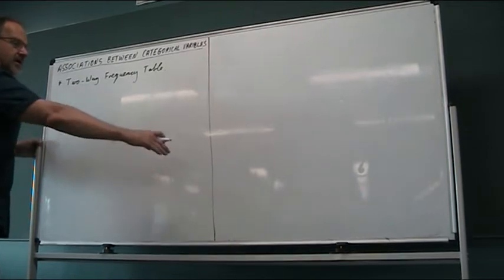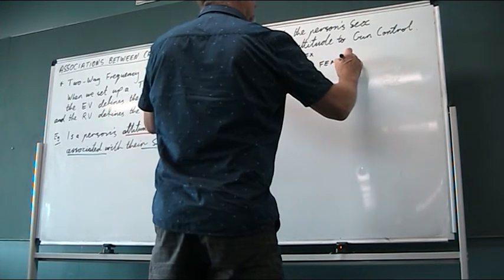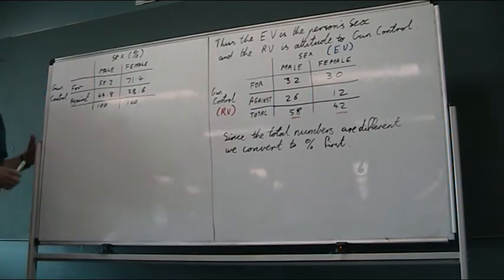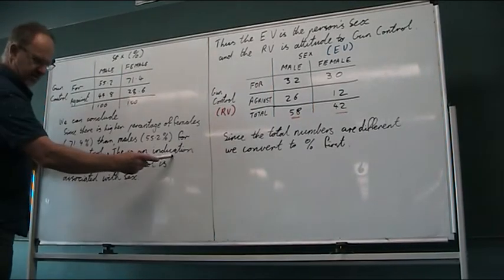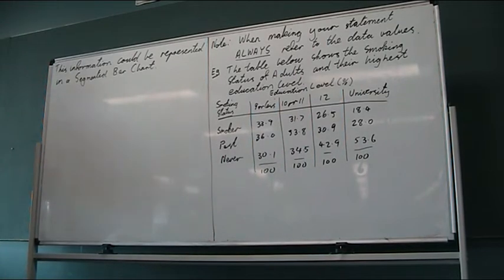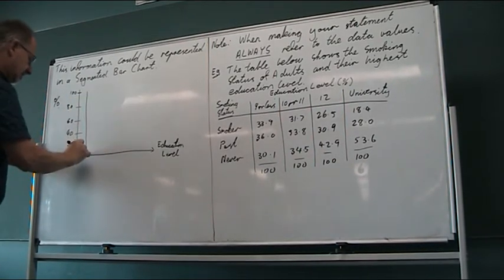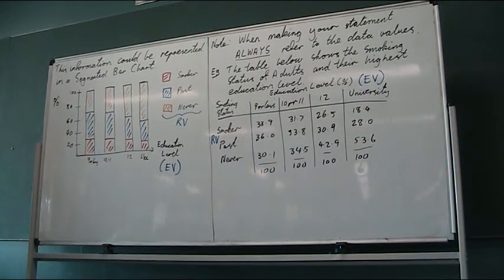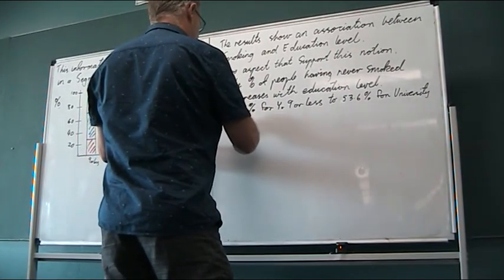Association between Categorical Variables - 3B